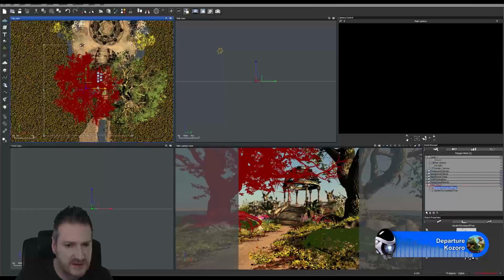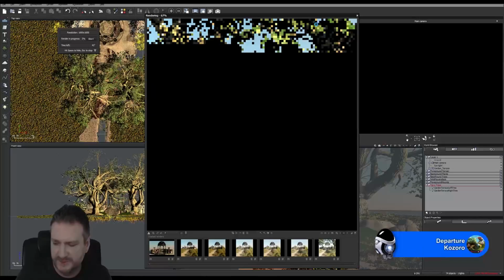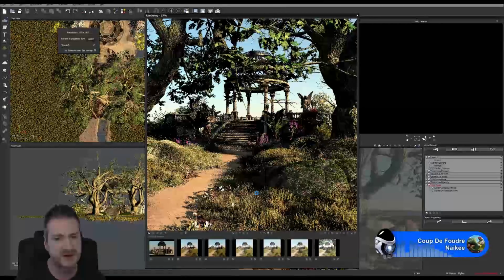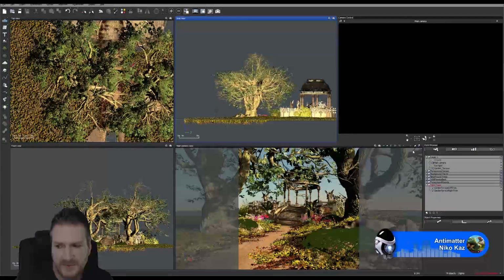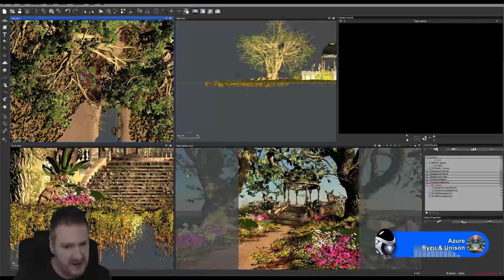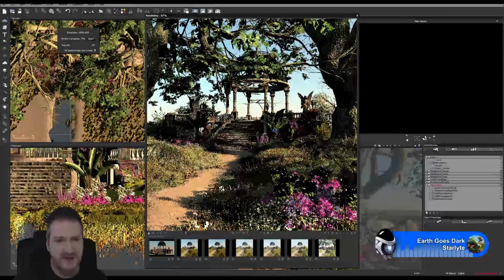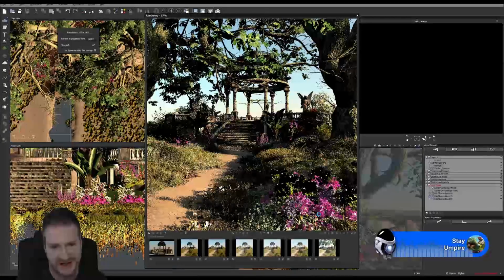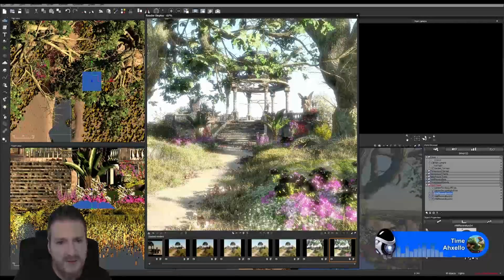Rendering Garden Terrace Stream 08 FEB 2017 - Part 3